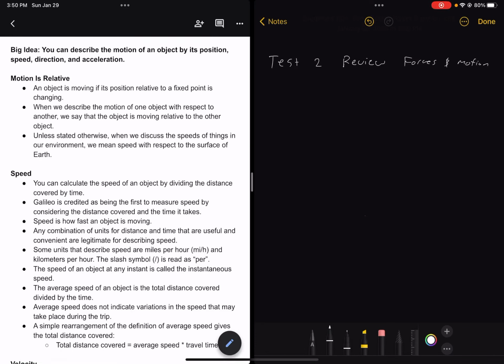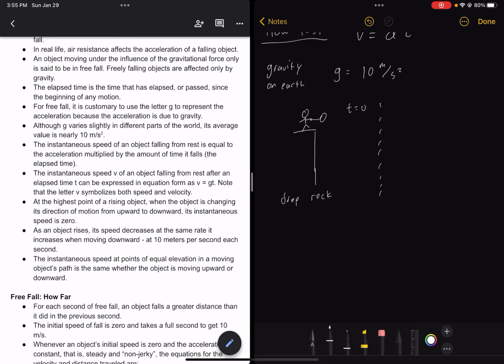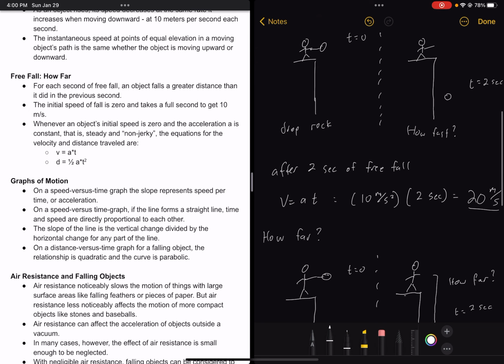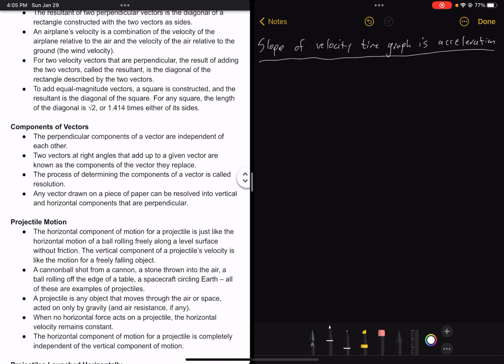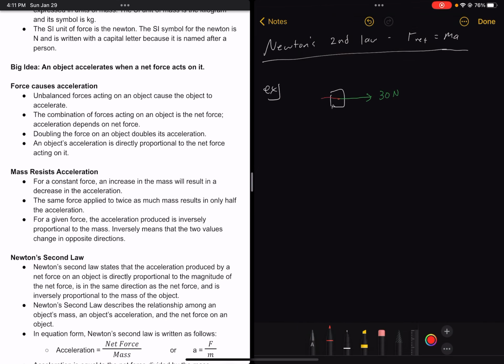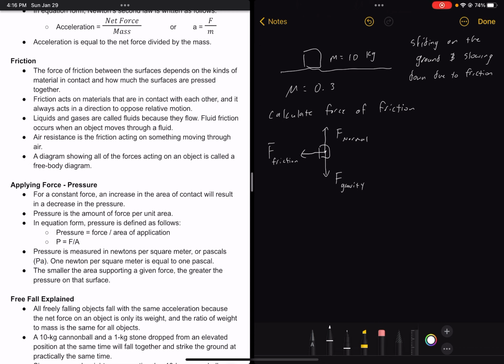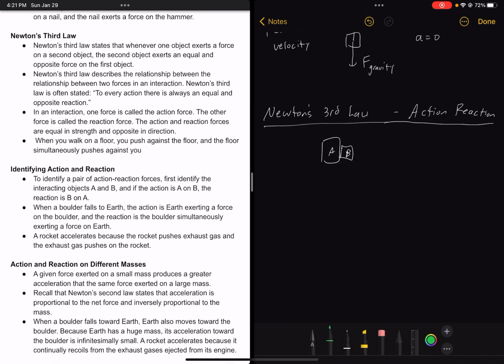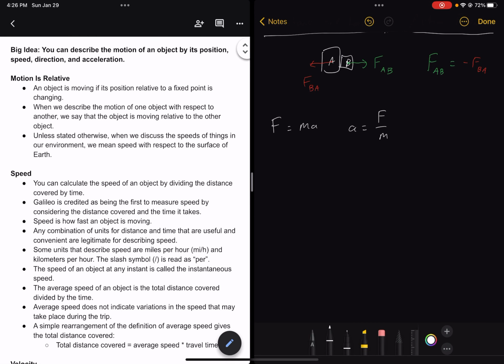Forces and Motion Review